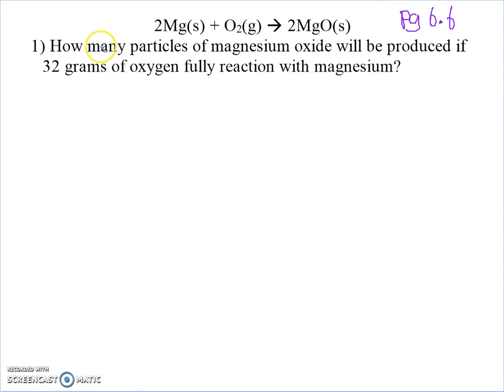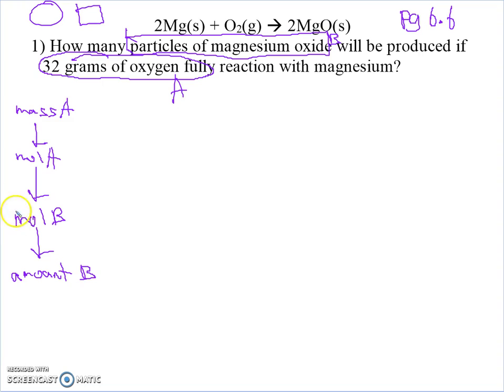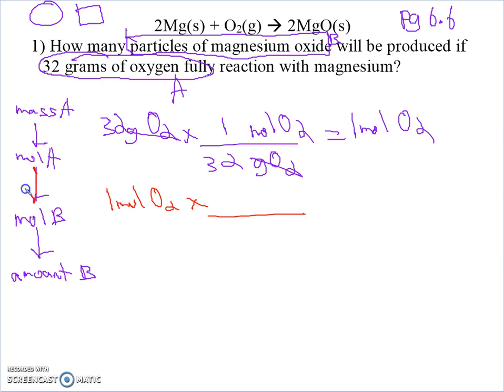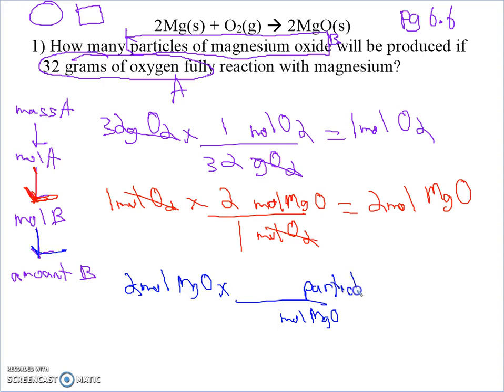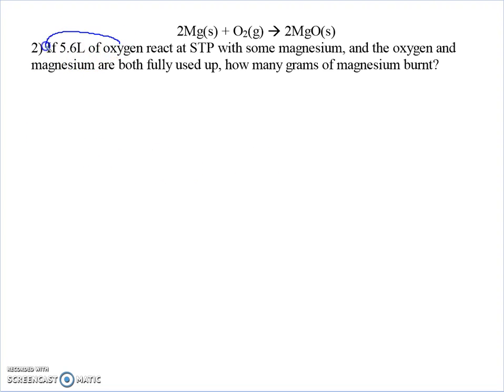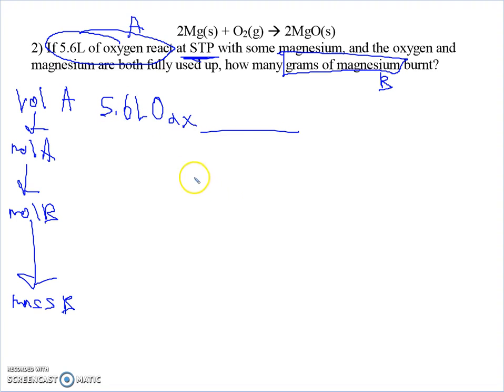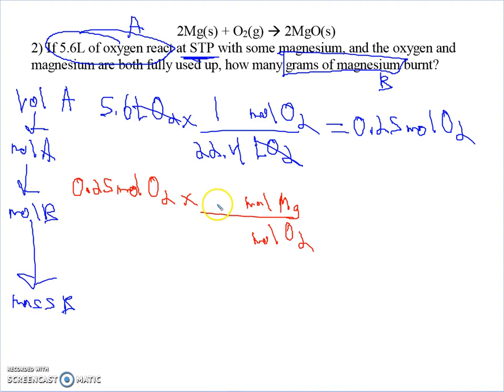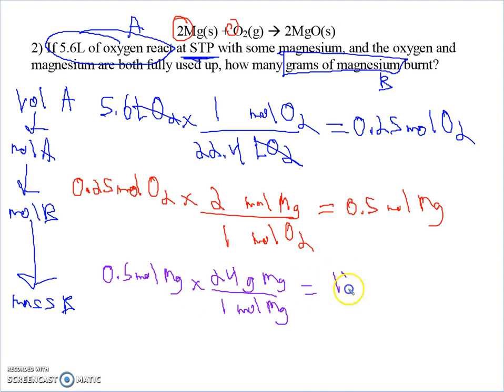Guided Practice for sub day